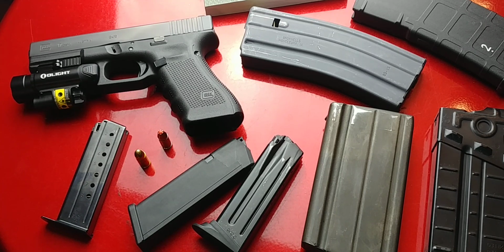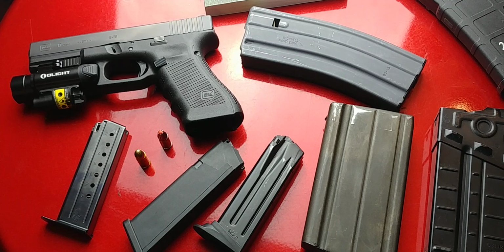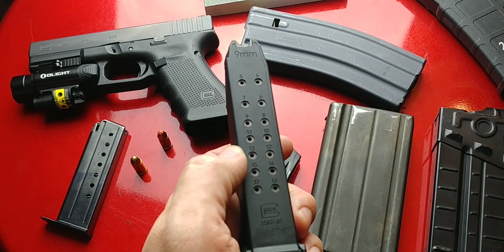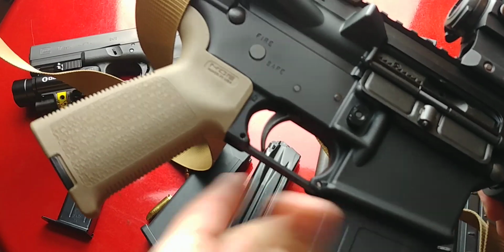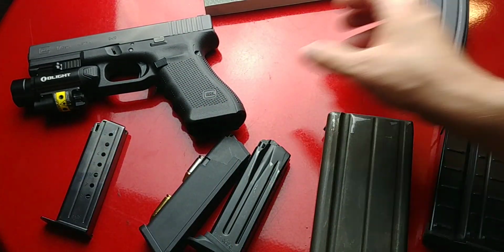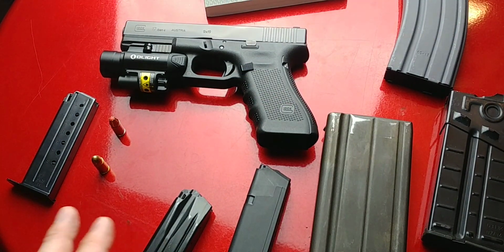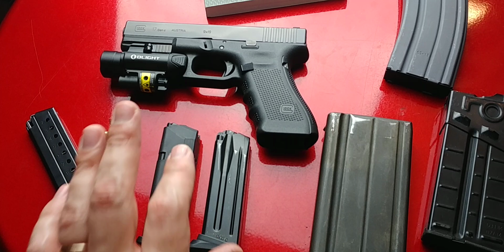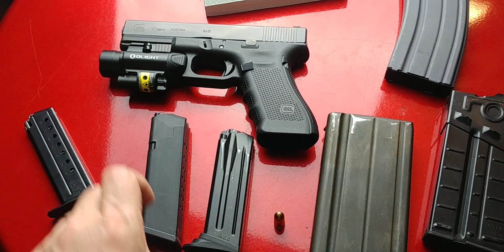Magazines: Full or With One Round Less?